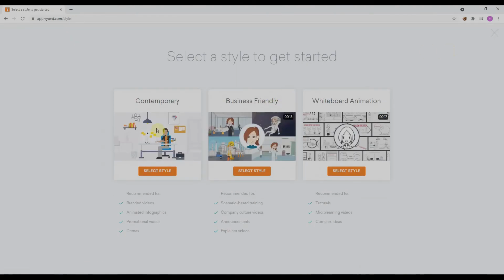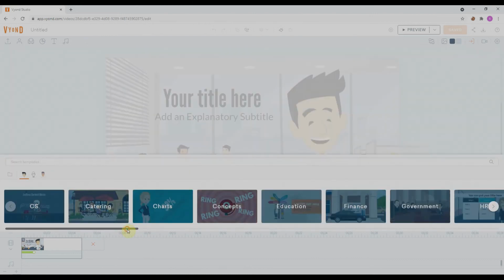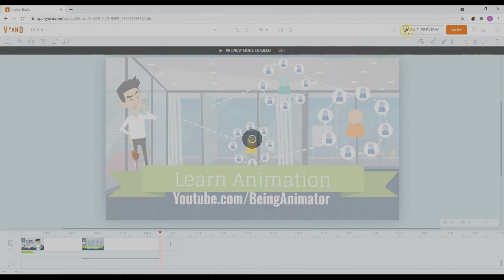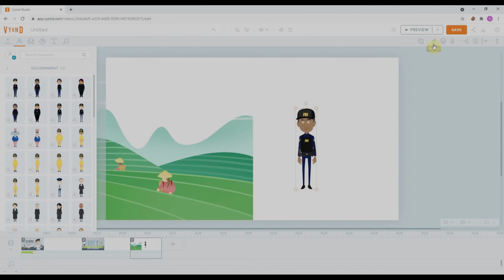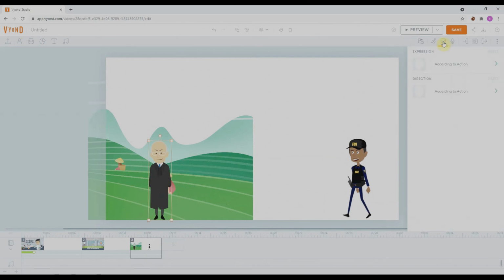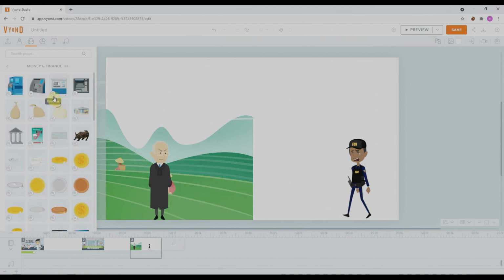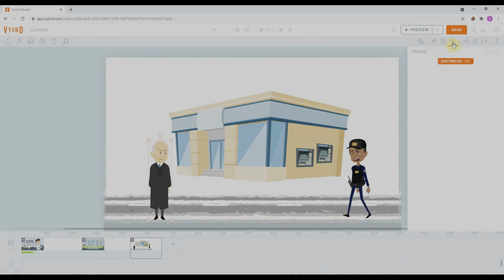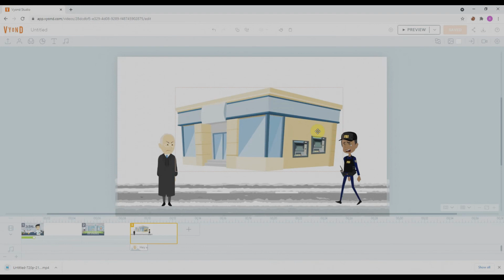Best & Easiest 2d animation Software for Beginners | Vyond tutorial | Being Animator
want to create animation within no time, this tutorial is for you. You will become an animator after watching this video on how to create 2d animation with the help of the easiest animation tool name Vyond. The best thing vyond doesn't require any download or hardware requirement. Just sign up start animating for today